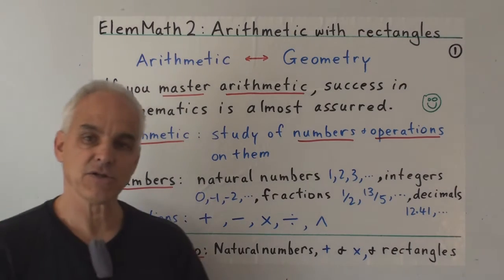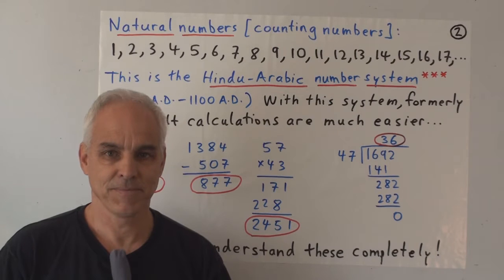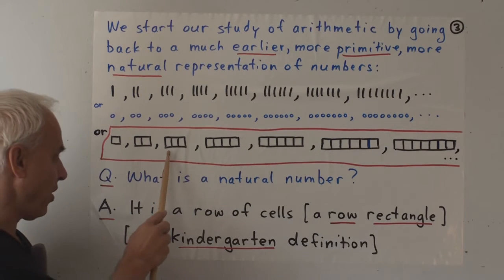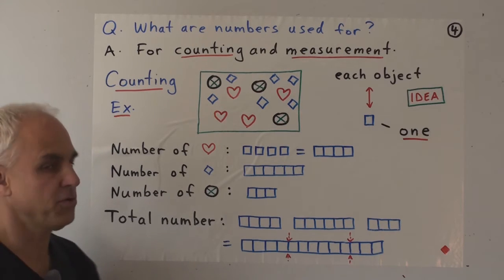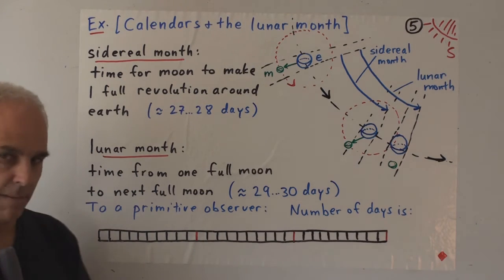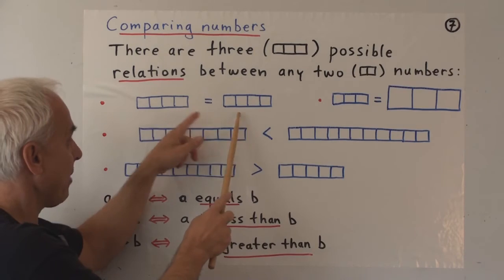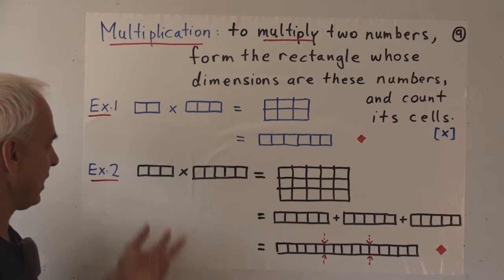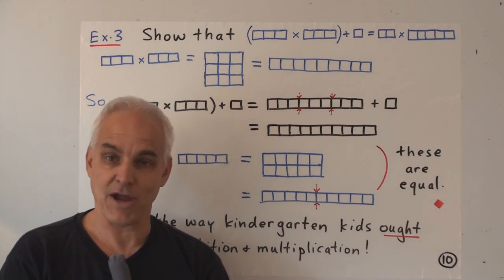Arithmetic with rectangles | Elementary Mathematics (K-6) Explained 2 | NJ Wildberger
We start our study of arithmetic in a very primitive, naive fashion suitable for Kindergarten level students. A number for us is a row rectangle: a row of unit squares or cells. We show how to use such `numbers' for counting. Then the definitions of addition and multiplication are relatively simple. We are able to use our Kindergarten numbers to talk about the sizes of collections, and to compare two sizes.